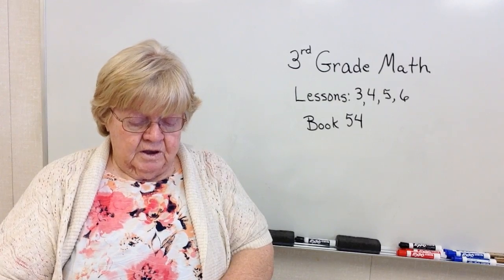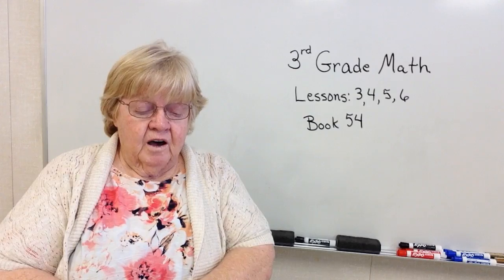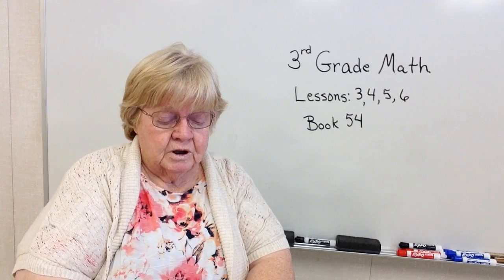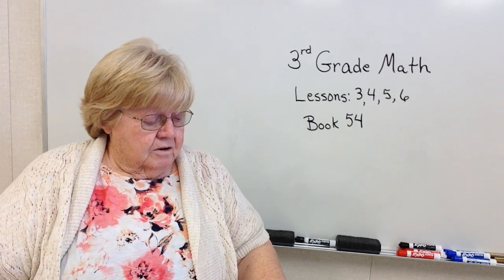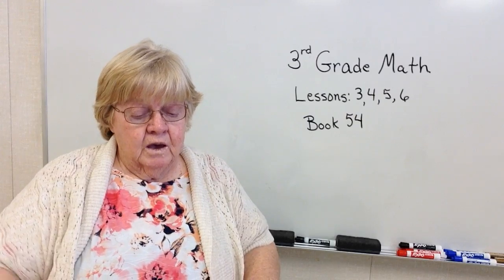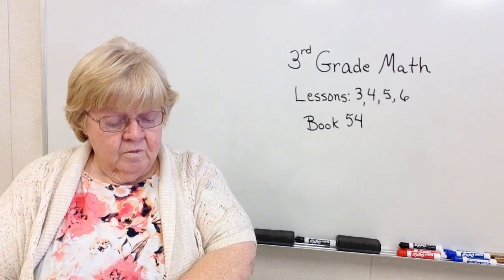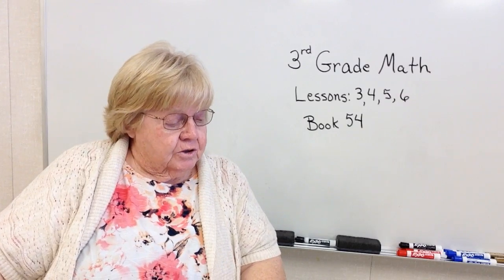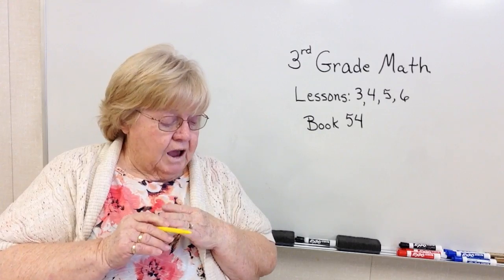3rd Grade Math Lesson 3, 4, 5, 6